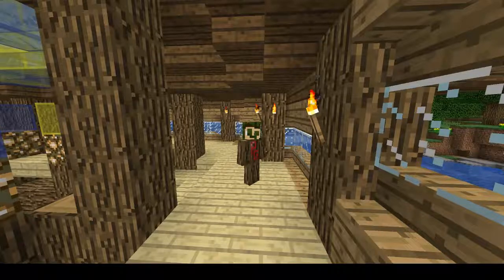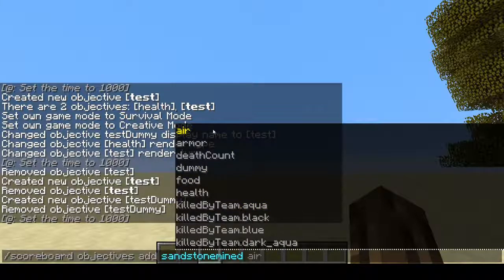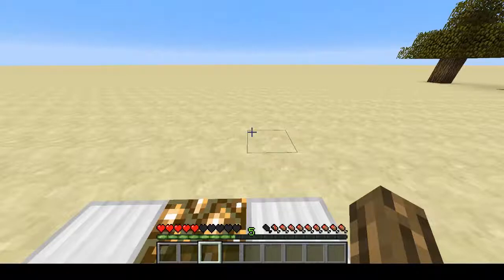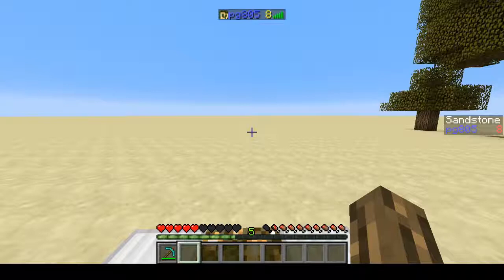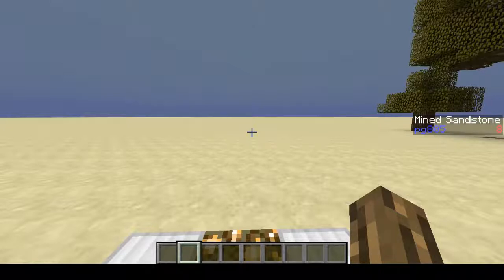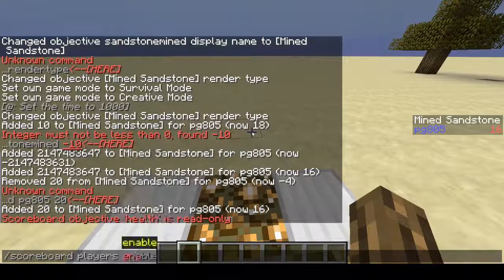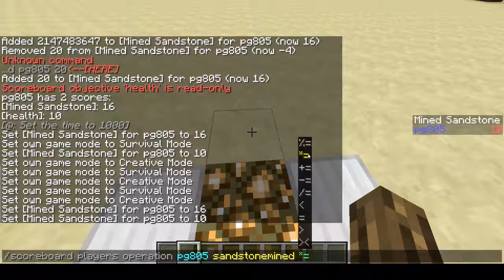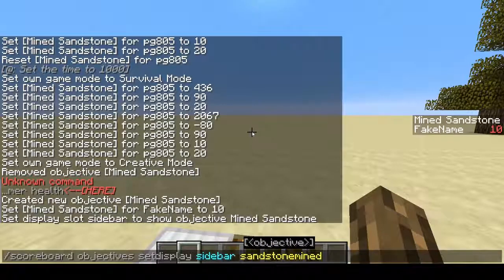Minecraft Programming Tutorial: Part 5: Starting Scoreboards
Oh boy, Scoreboards are a big topic.  Today we dip our toes into scoreboards and learn the syntax about how to set up a few scores.  We will talk about how to use these in a future video to do some interesting things, but for now we will focus on the syntax.
Hope you found the video helpful!

Take a look at this link if you want to look at all of the criteria a score can keep track of: